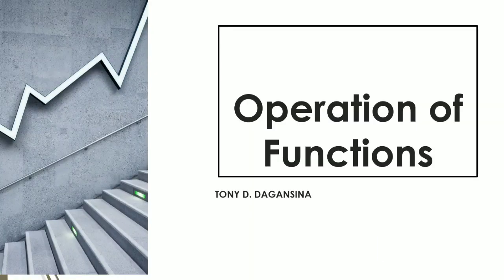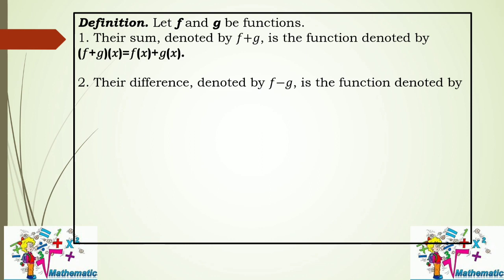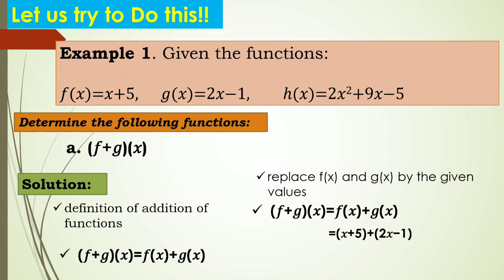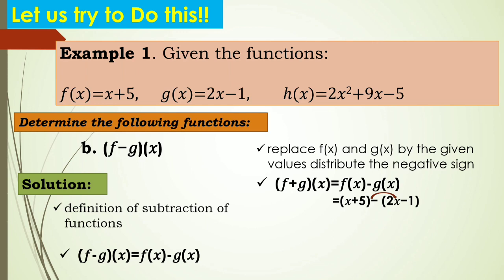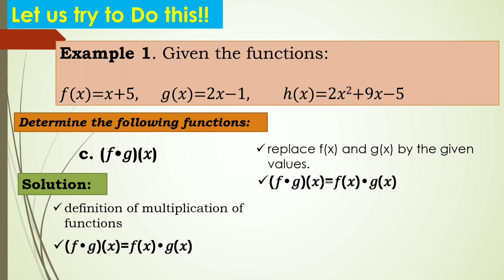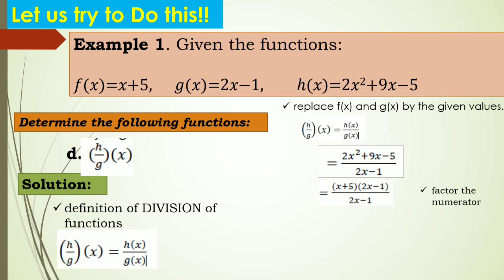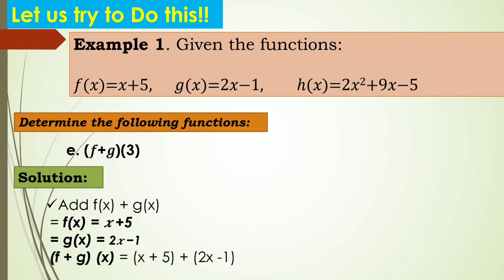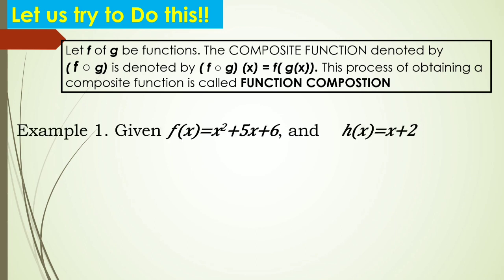Operation of Functions|composite Function|mod3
This turtorial was made to help students understand the lessons in GENERAL MATHEMATICS.